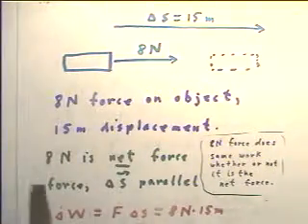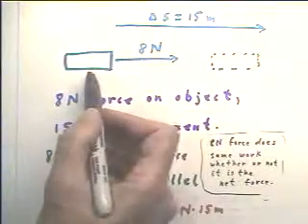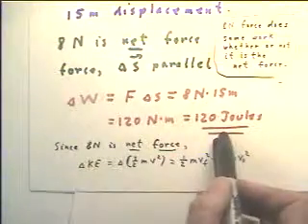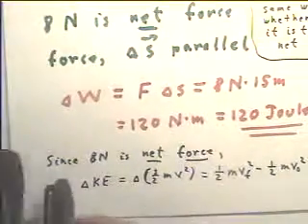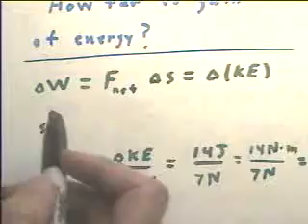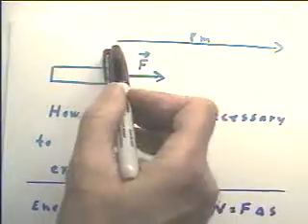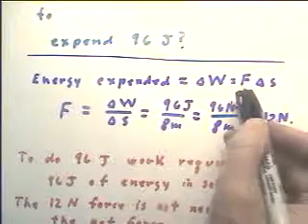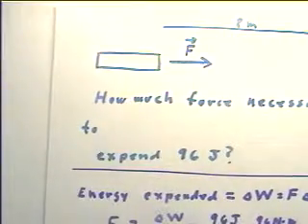ph1 set3 s 3 1 3